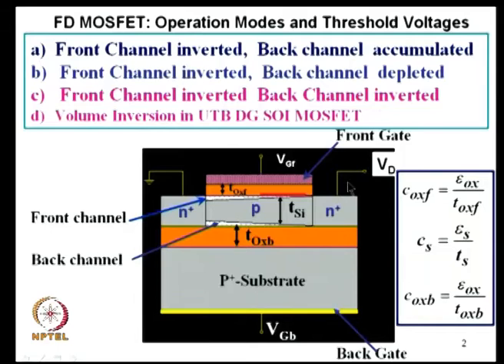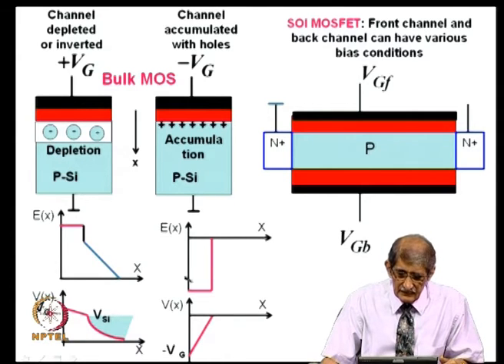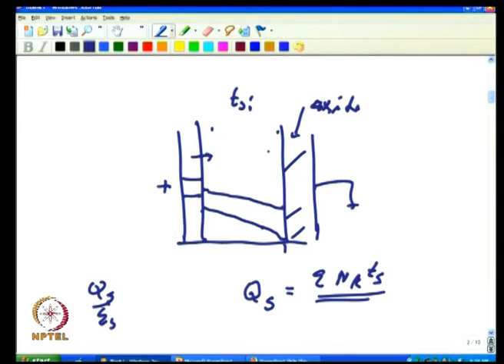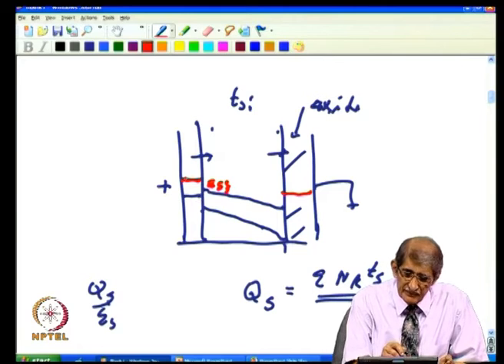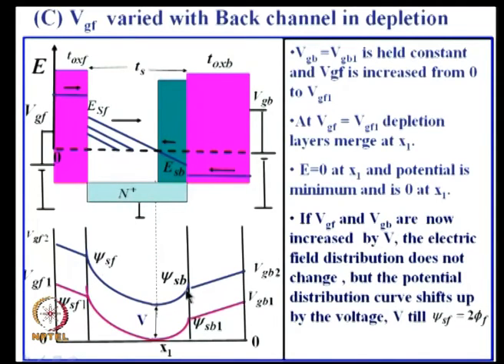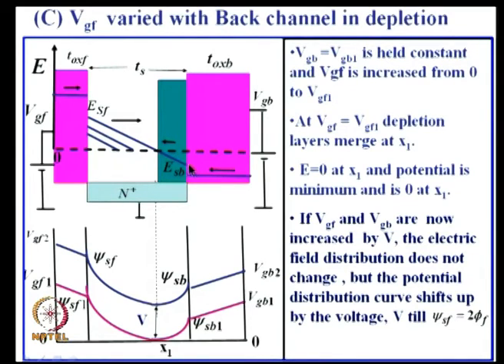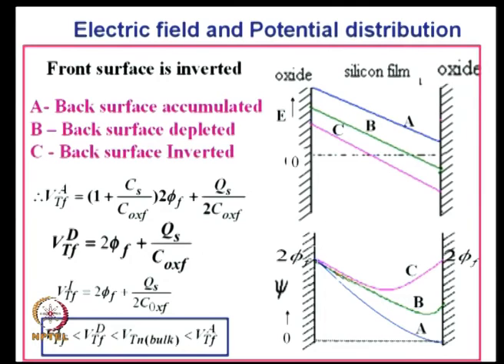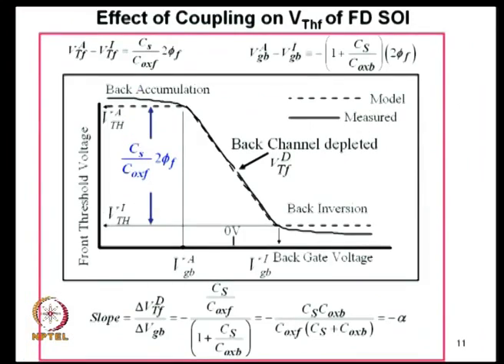FD SOI MOSFET: Operation Modes and Threshold Voltages and Electric Fields